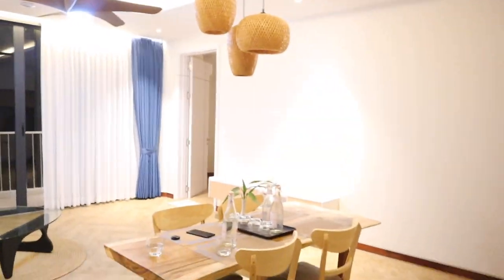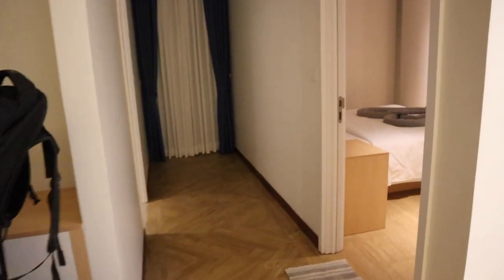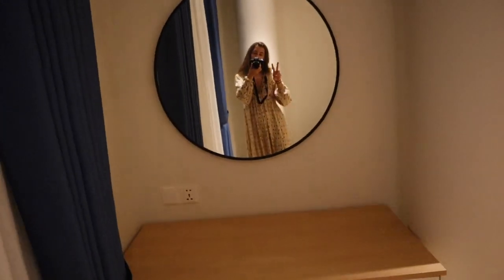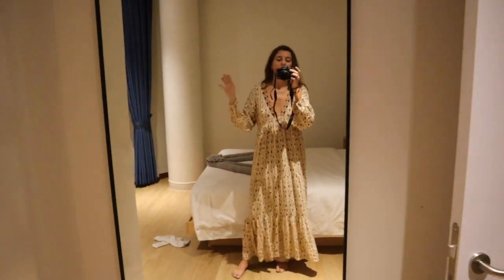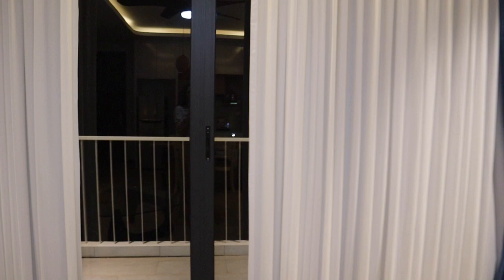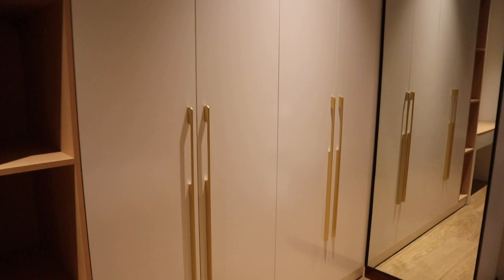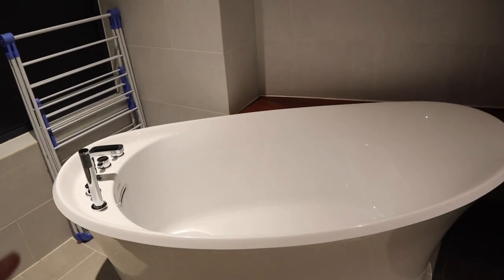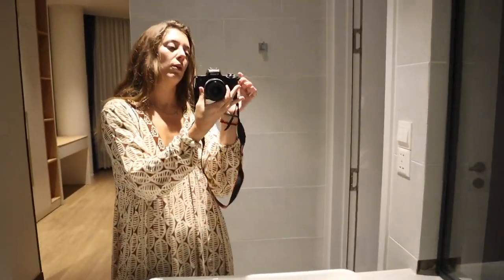heat waves and big changes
correction this unit is average cost $60 a night CAD and $600 USD to rent. Check them out regardless, amazing service love the staff here definitely recommend.